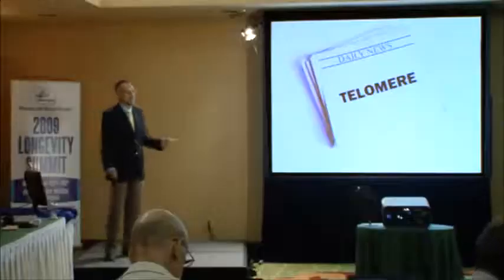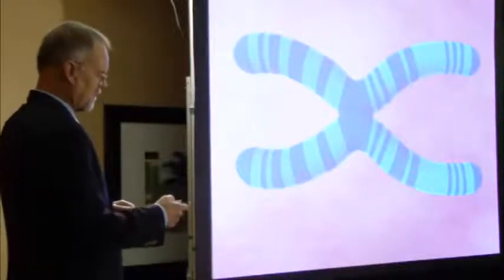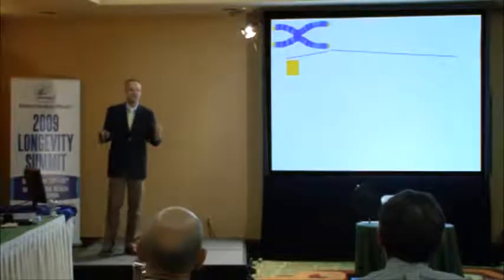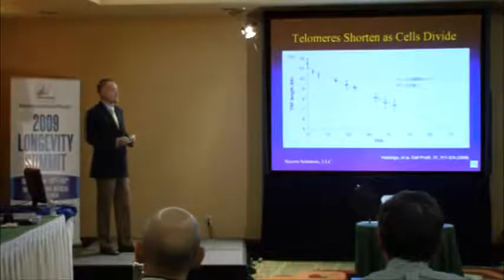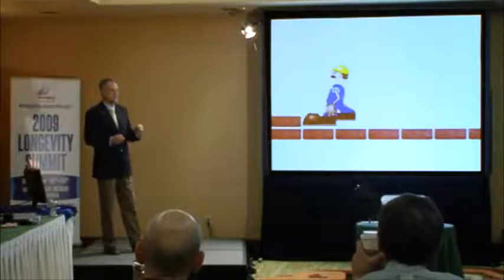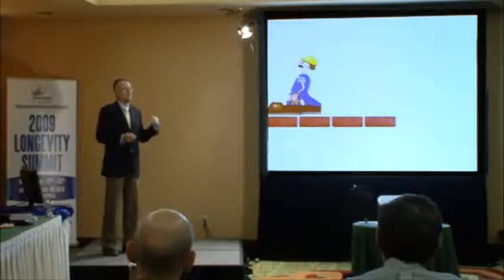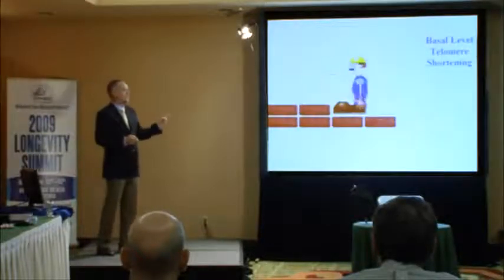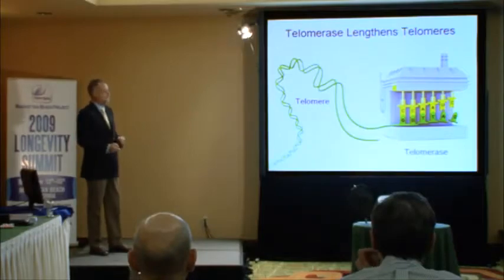TELOMERES & THE AGING PROCESS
The following video is excerpted from Dr. Bill Andrew's presentation at the Manhattan Beach Project Longevity Conference. Dr. Andrews leads the scientific research and development function of Sierra Sciences. Under Dr. Andrews' direction, Sierra Sciences has discovered and filed patent applications on many previously unknown, key elements of the regulation of telomerase. Dr. Andrews' team at Sierra Sciences is now pursuing direct molecular approaches to temporarily activate telomerase expression, and is performing high-throughput screening and drug discovery efforts.
While Director of Molecular Biology at Geron Corporation, Dr. Andrews was one of the principal discoverers of the telomerase genes - 19 March 2010.